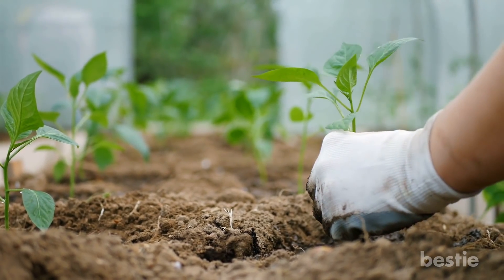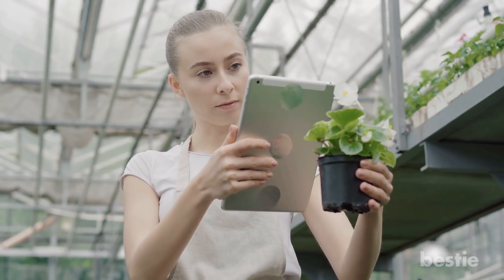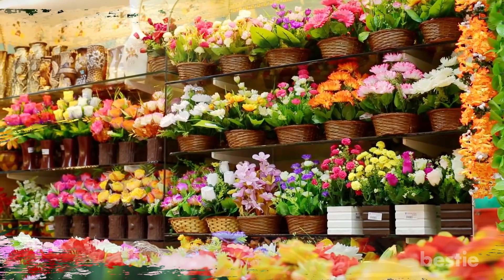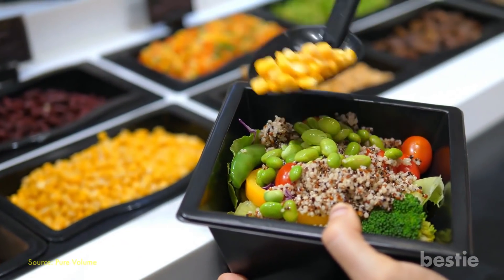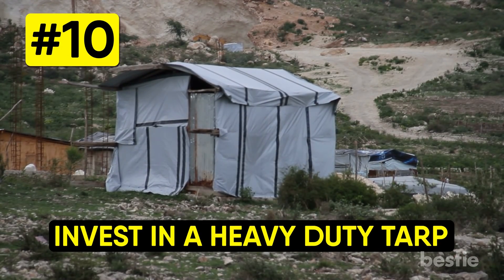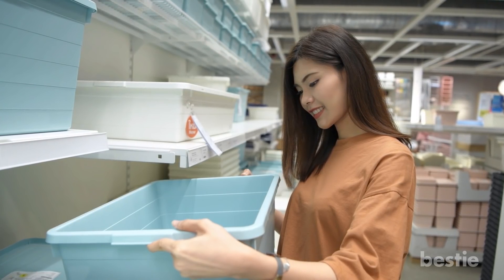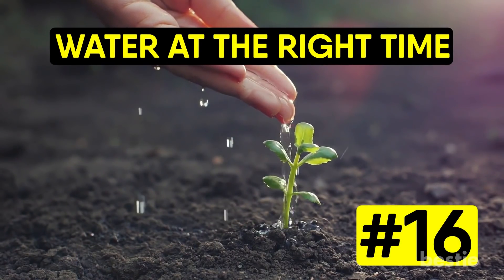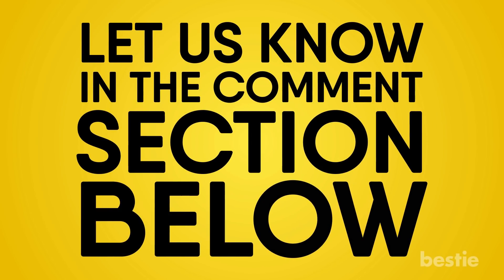17 Clever Garden Hacks That You Should Know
We understand the hard work needed to grow a garden can quickly feel like an addition to your to-do list. Don’t fear though, because in today’s video we will tell you the 17 best gardening hacks that will help you get the hang of this wonderful hobby and make it part of your daily routine. From downloading a plant app, making cardboard seed cubes, investing in a heavy tarp, Using a chopstick to support leaning plants to making your own seed tape and more, watch till the end to learn about all of them.

Timestamps:
Intro - 0:00
Always Water Your Plants After It Rains - 00:45
Download A Plant App - 01:20
Squeeze Out Weeds - 01:46
Save Your Coffee Grounds for Your Garden - 02:15
Plant in a Pot Landscaping Design - 02:36
Cardboard Seed Tube - 03:12
Healthy Plant Hydration - 03:40
Greenhouse from the Salad Bar - 04:04
Epsom Salt Fertilizer Trick - 04:50
Invest in a Heavy Duty Tarp - 05:32
Organize Plant Labels - 05:58
Use Extra Play Sand to Store Garden Tools Safely - 06:19
Use a chopstick to support leaning plants - 06:54
Use water bottle trick to water plants while you’re on vacation - 07:13